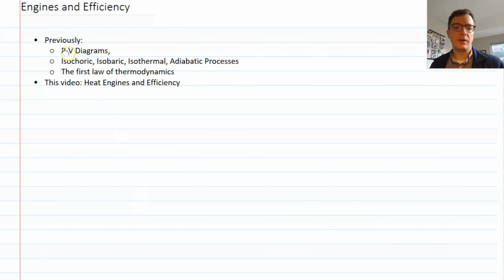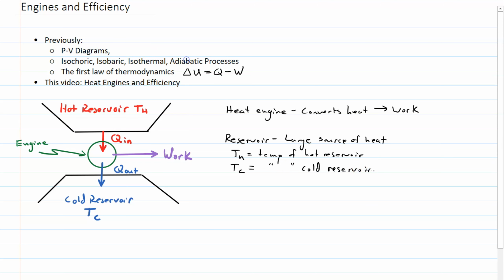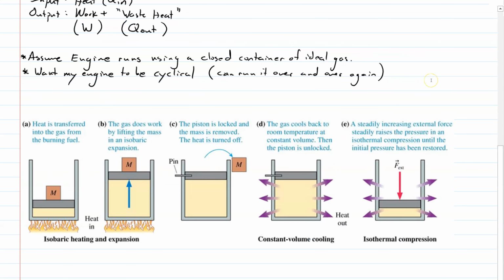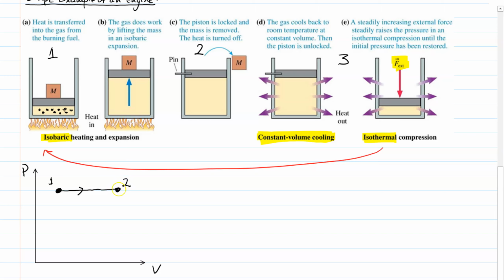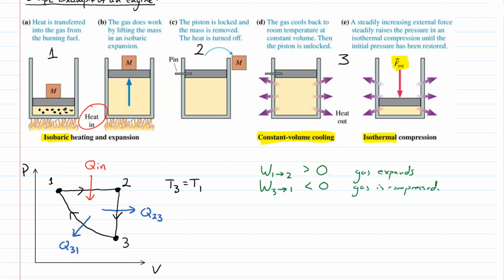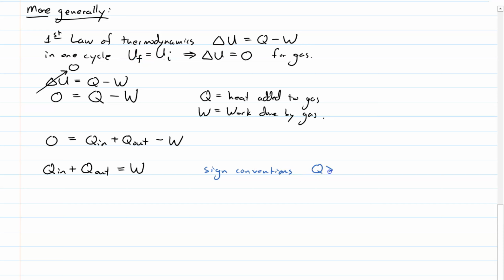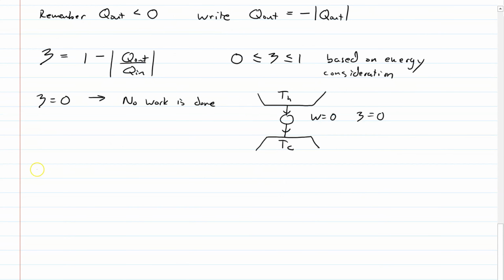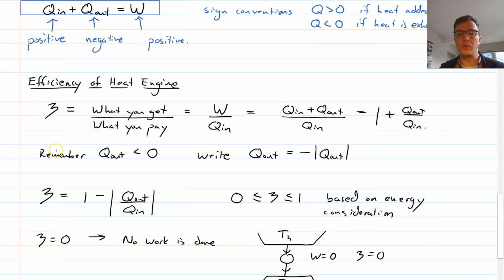Lecture - Engines and Efficiency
This lecture comes from a course on thermodynamics.  In this video the concept of a heat engine is introduced.  Students will learn how to represent a heat engine on a P-V diagram, and will also learn how to evaluate how good a heat engine is at doing its job (by calculating its thermal efficiency).